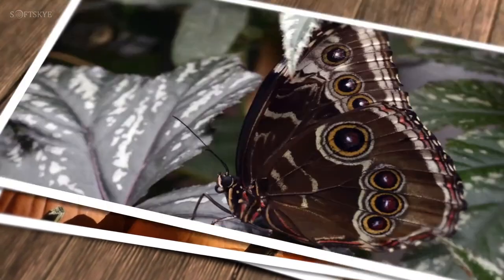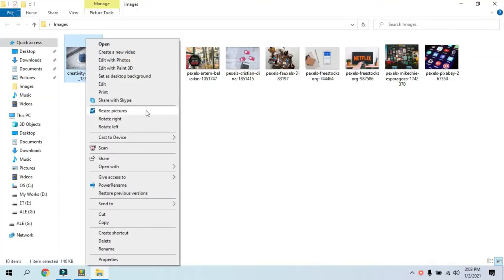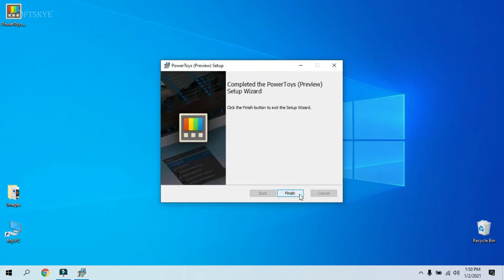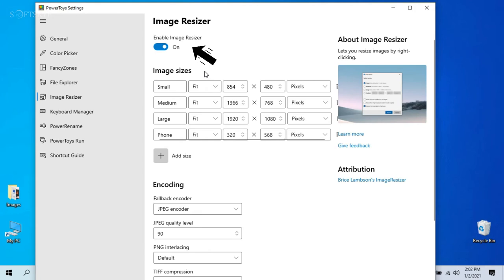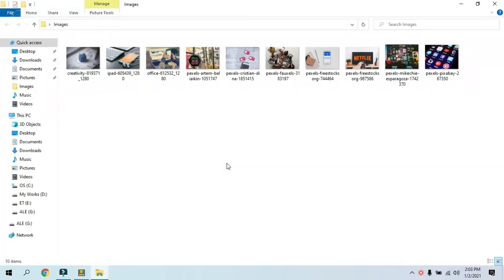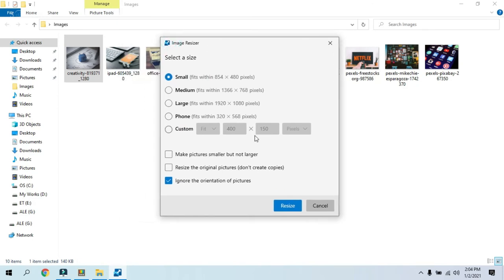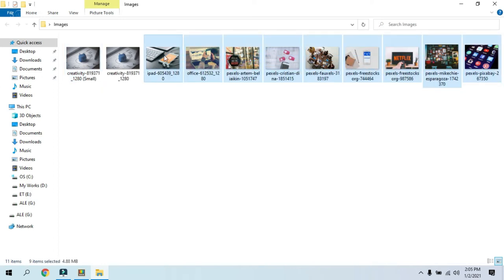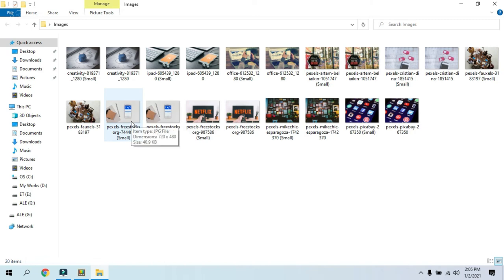How to Resize Multiple Images on Windows 10 | PowerToys Image Resizer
How to Resize Multiple Images on Windows 10 Microsoft PowerToys?
We can resize single or multiple images quickly on Windows 10 with Microsoft’s PowerToys.
With Microsoft’s PowerToys we do not need to open an image in any image editor, directly from Windows File Explorer with a right-click you can resize the images without losing quality.

If you don’t have Microsoft PowerToys on your computer, need to Install PowerToys and Enable Image Resizer.

00:44 Microsoft PowerToys Image Resizer Download & install
01:28 Microsoft PowerToys Image Resize
02:01 Single Image Resize with Microsoft PowerToys
03:06 Multiple Images Resize with Microsoft PowerToys